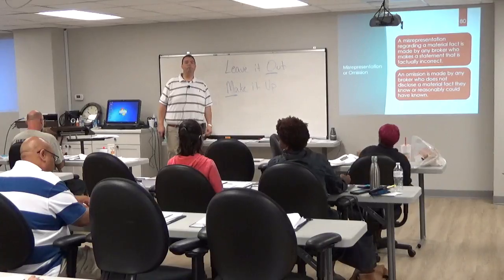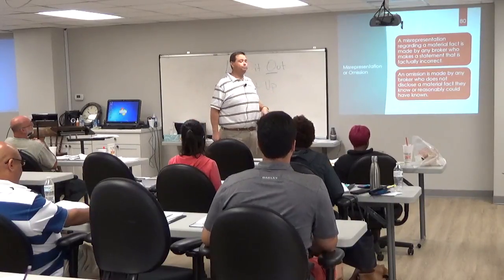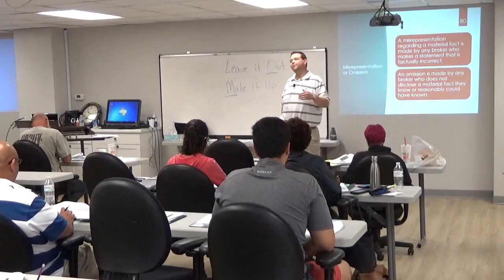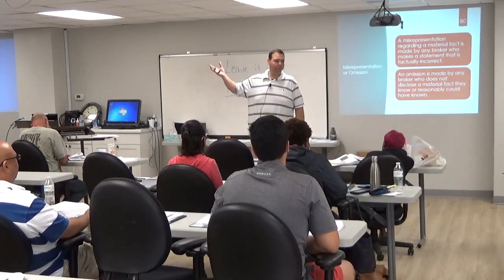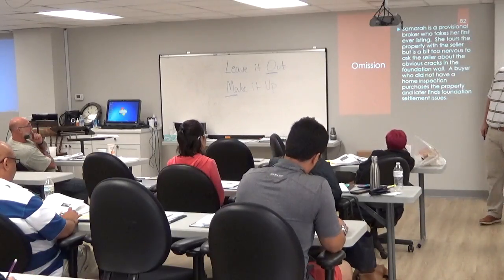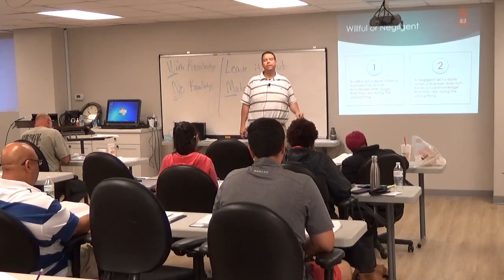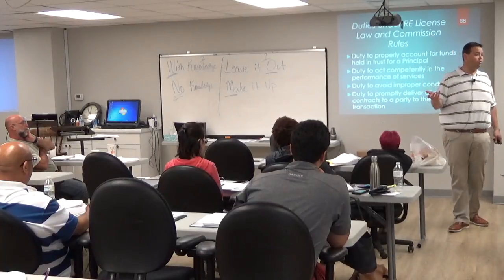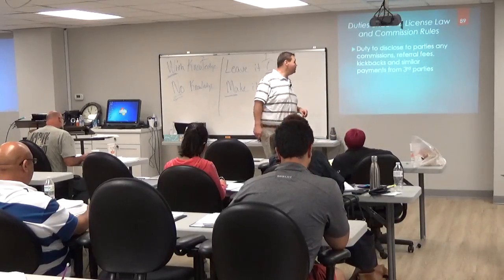Chapter 7 Agency Part 6 Misrepresentation and Omission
Willful Misrepresentation
Negligent Misrepresentation
Willful Omission
Negligent Omission